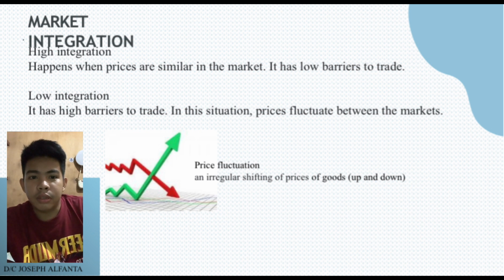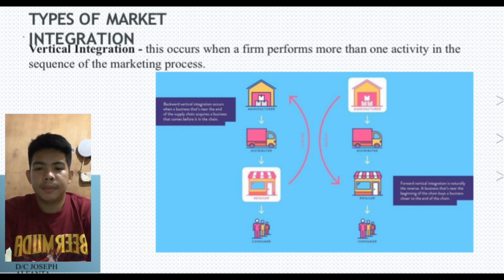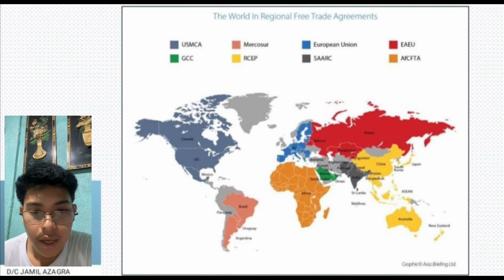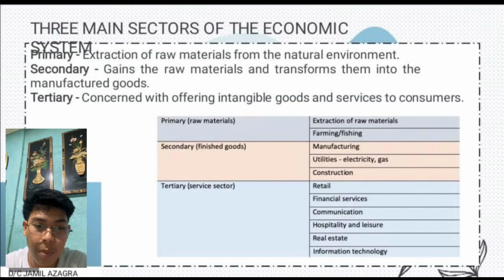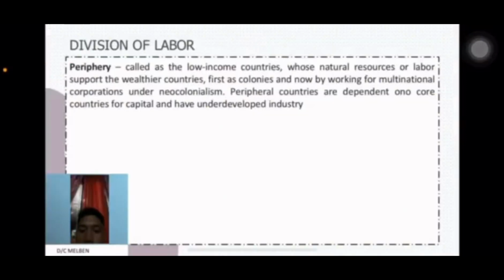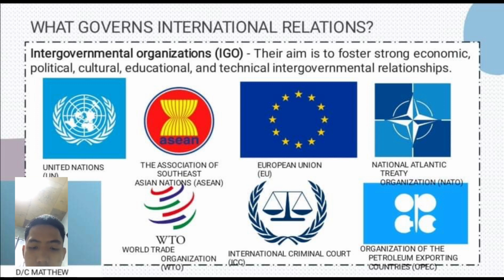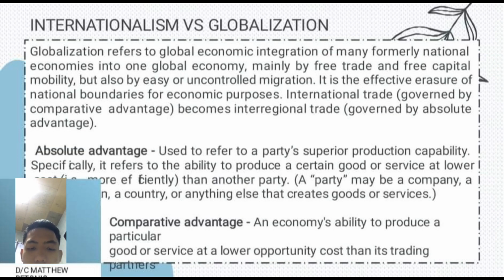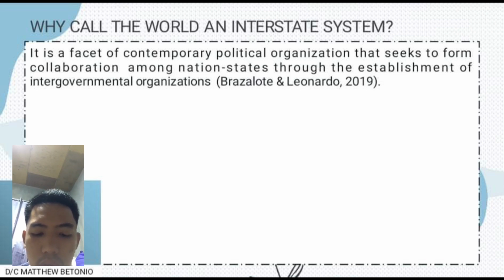MARKET INTEGRATION AND GLOBAL INTERSTATE (Socio 101) Group 3